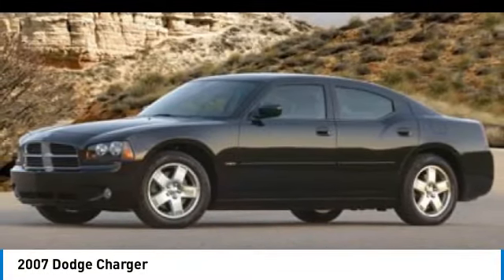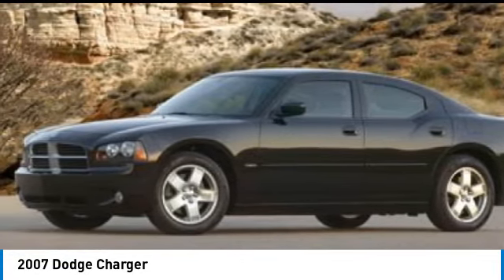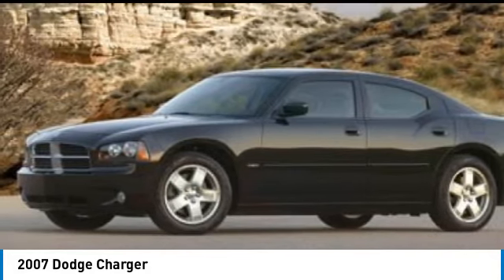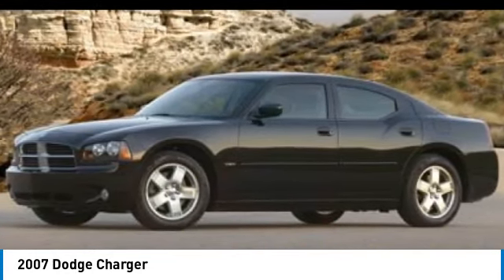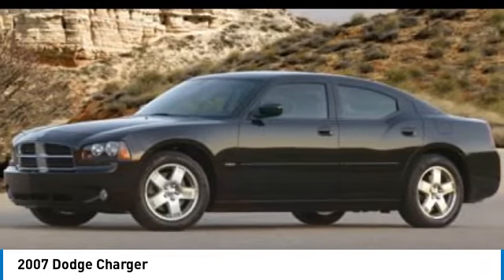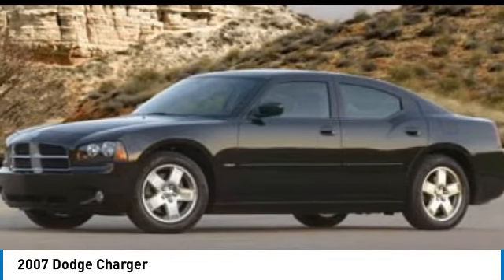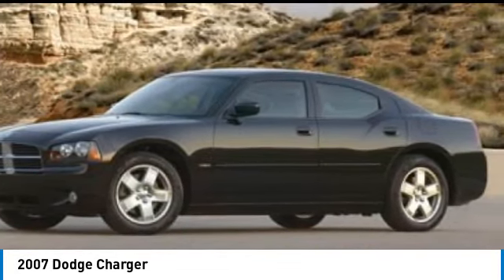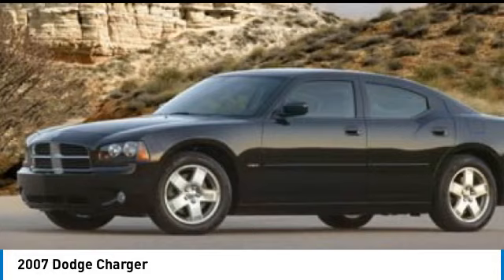2007 Dodge Charger H44104AAA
2007 DODGE CHARGER Huntington, WV
Stock# H44104AAA

Only 174,982 Miles! Delivers 28 Highway MPG and 21 City MPG! This Dodge Charger boasts a Gas V6 2.7L/167 engine powering this Automatic transmission. Variable-intermittent windshield wipers, Tilt/telescopic steering wheel, Speed-sensitive pwr door locks.

* This Dodge Charger Features the Following Options *
Speed control, Solar control glass, Smokers group-inc: front ashtray & cigar lighter, Sentry key theft deterrent system, Remote keyless entry, Rear window defroster, Rear wheel drive, Rear door child protection locks, Rear bench seat, Pwr windows w/driver one-touch down feature.

As reported by KBB.com: Whether you?re looking for a sedan with a louder bark, a bigger bite or both, the Dodge Charger might quicken your pulse before you ever turn the key. The fact that underneath the Charger is a practical family sedan shouldn?t spoil your fun.

You've earned this- stop by Dutch Miller Chevrolet Hyundai located at 1100 Washington Ave, Huntington, WV 25704 to make this car yours today!